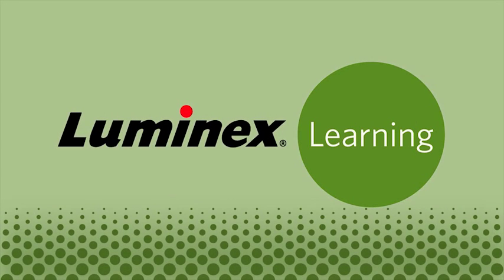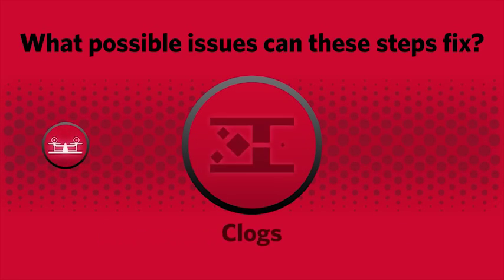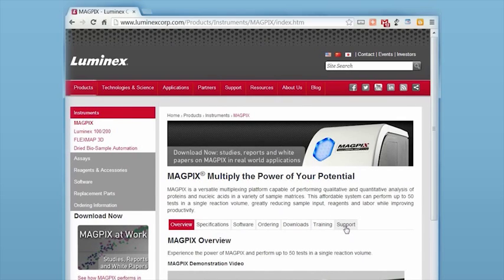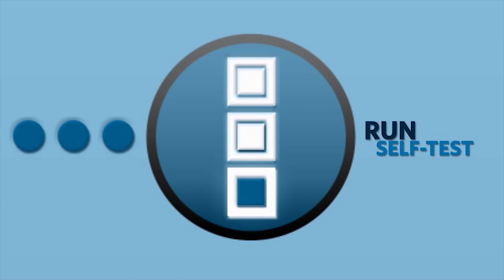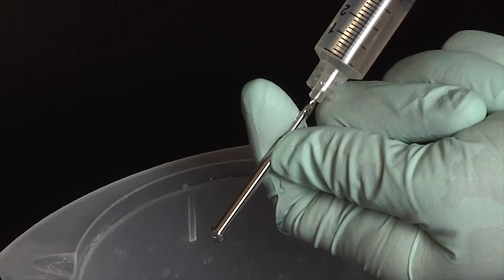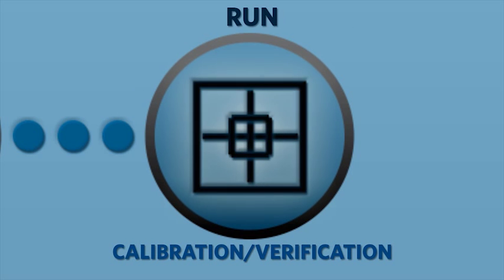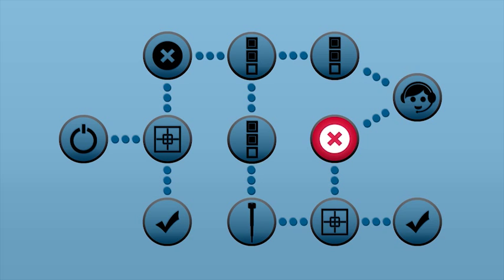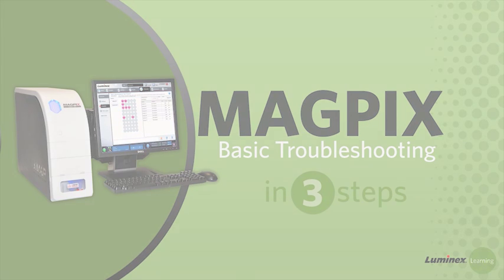MAGPIX® Basic Troubleshooting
If your MAGPIX® Instrument is malfunctioning, these three basic troubleshooting tips are the first things to try and should resolve most issues.

These steps will only take a few minutes and can solve issues, such as:
- Low or no microsphere count
- Clogs
- Sample carryover
- Bubbles in the line
- Fluid leaks

The first step when receiving an error is to run a calibration and verification cycle. This will help to verify that the hardware is working properly. If the calibration and verification cycle fails, note the error before going to the next step, in case this information is needed by Technical Support.

The second step in your basic troubleshooting procedure is to run a self-test. The self-test will check all hardware functions, any troubles will be recorded. If the self-test fails, collect the errors and call Technical Support, as advanced troubleshooting will be required.

Cleaning the sample probe is the last step in basic troubleshooting. It includes sonicating and/or flushing the sample probe, adjusting the sample probe height, then running a system clean. This step requires a calibration/verification once completed. Removing the probe to clean it will help remove any clogs the probe may have and resets the probe height when you replace it. Both of these can cause issues with the proper functioning of the MAGPIX instrument.

If these steps don't fix the issue, please reach out to our Technical Support team.